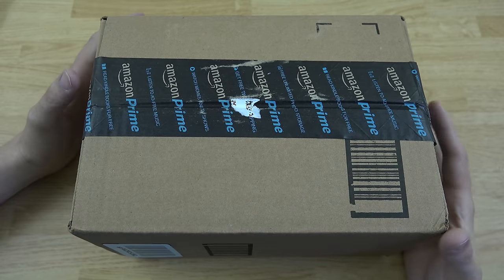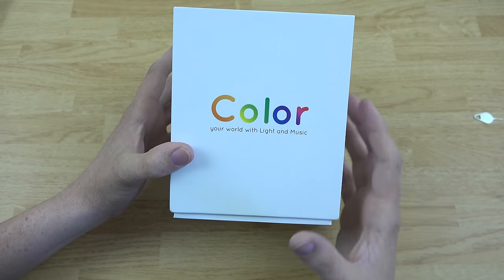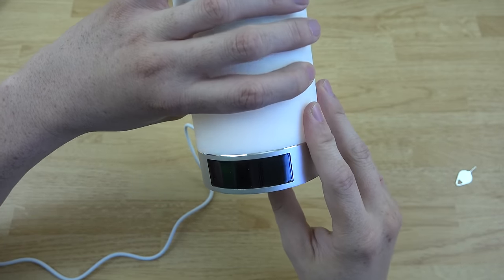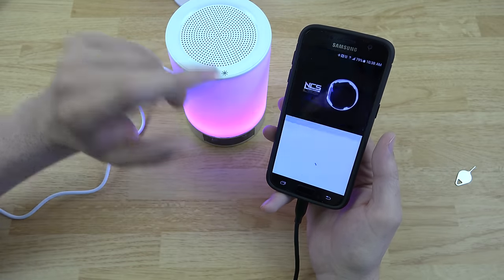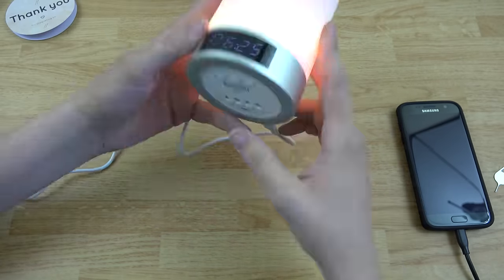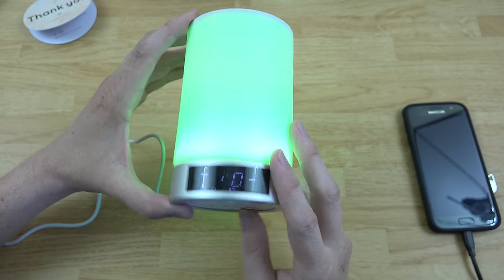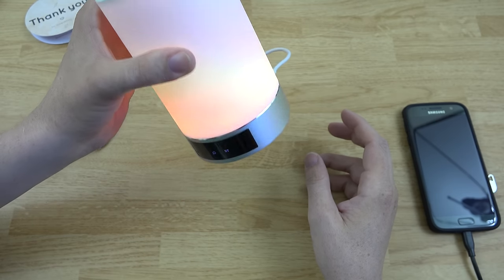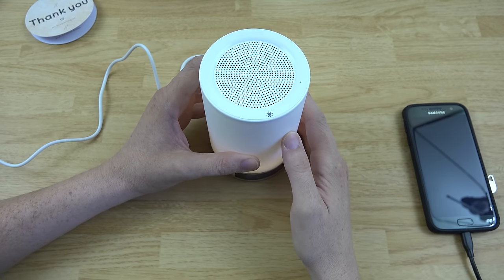KewlKit Eva Portable LED Touch Lamp Stereo Bluetooth 4.0 Speaker